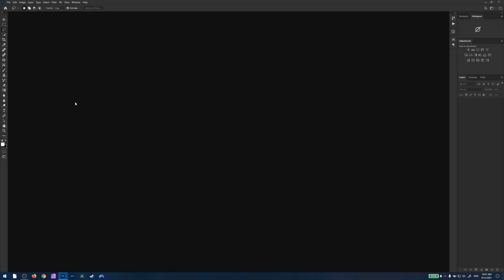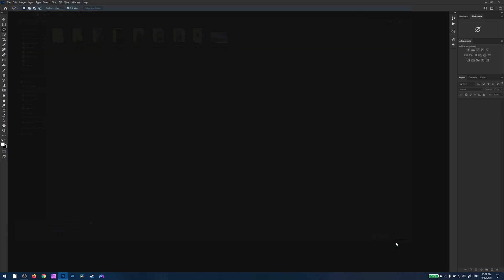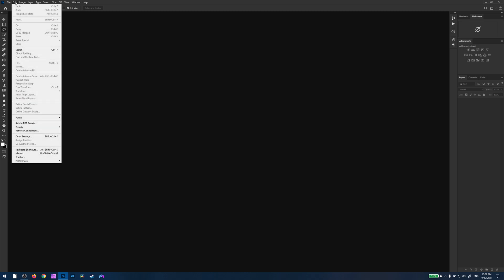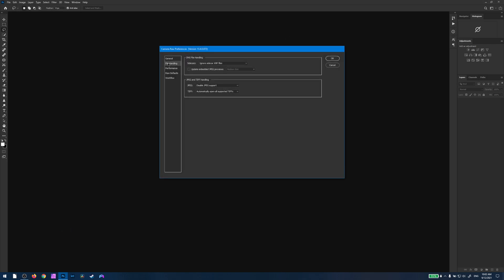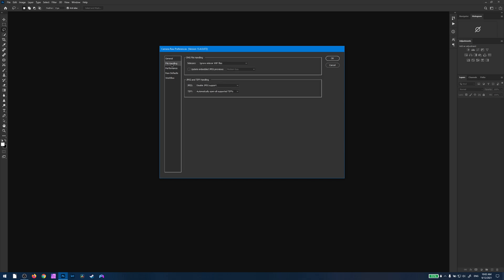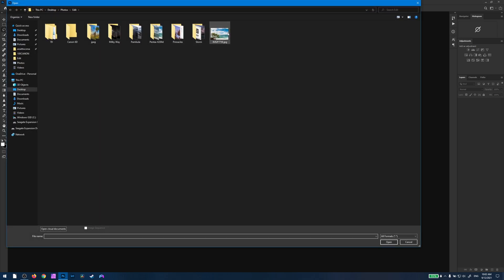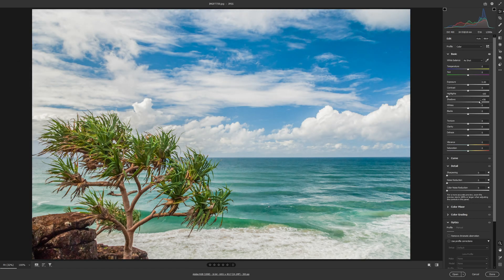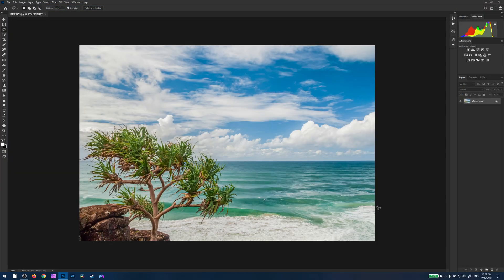How to open a jpeg in Adobe Camera Raw